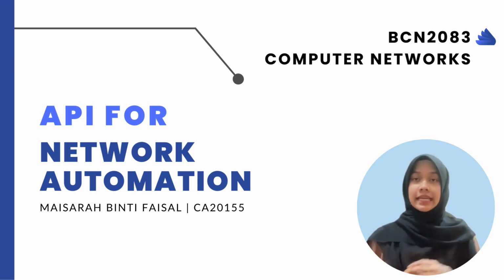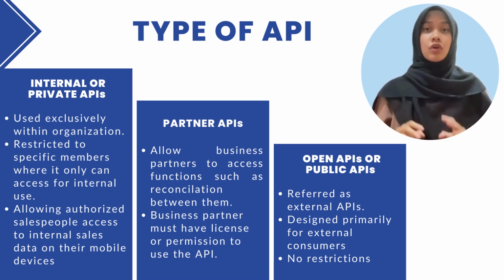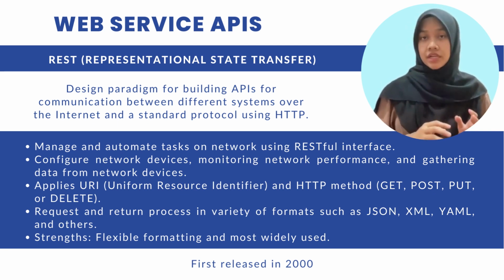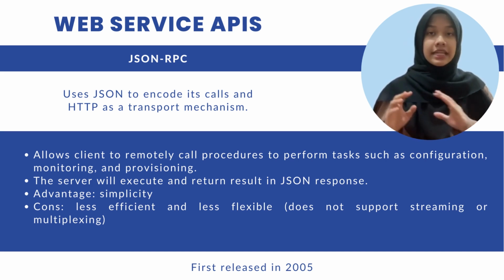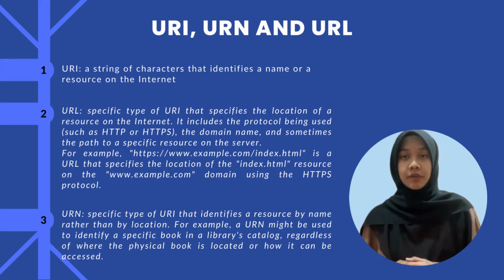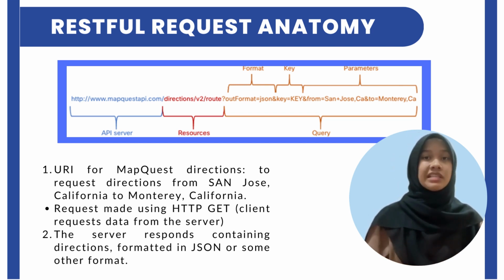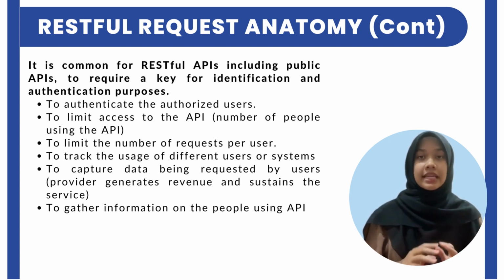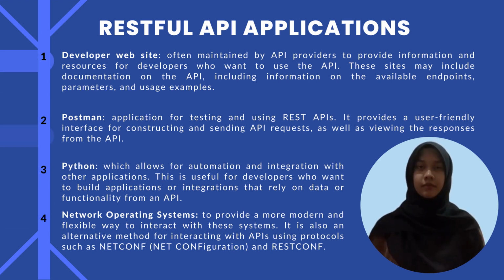BCN2083 API for Network Automation (Exploration Assignment)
CA20155 Maisarah Binti Faisal